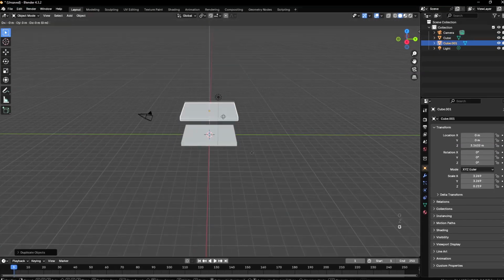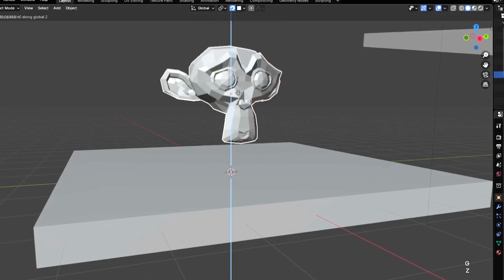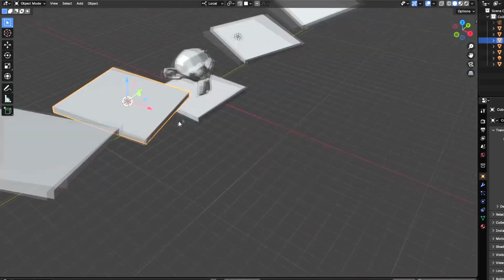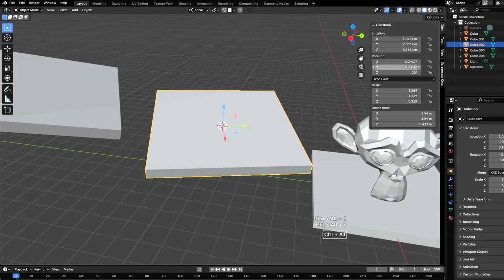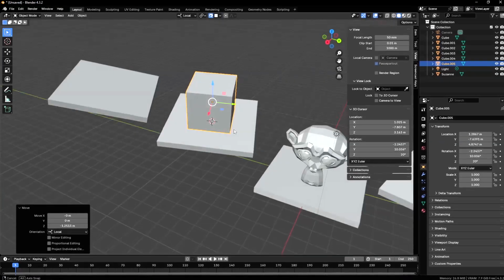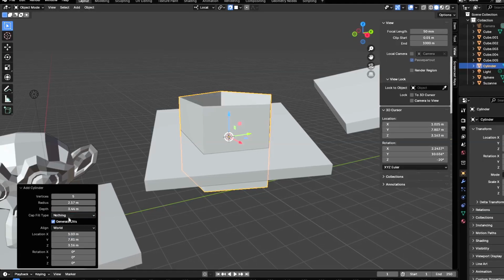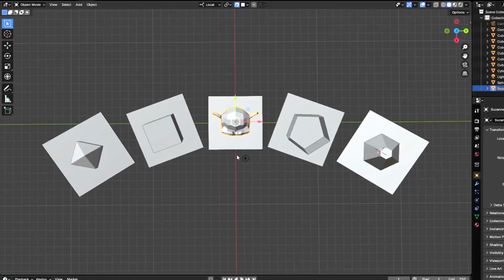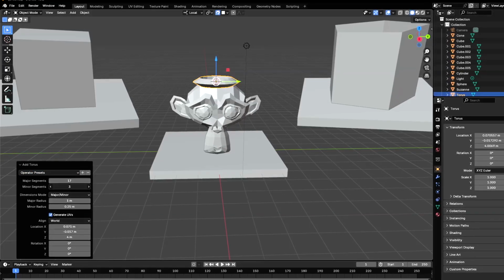How to Place a Mesh with the 3D Cursor?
Use the 3D cursor to place a mesh efficiently !